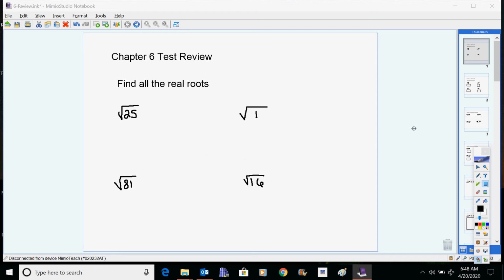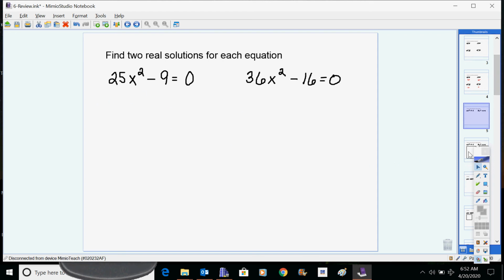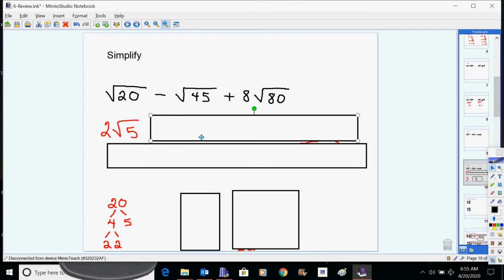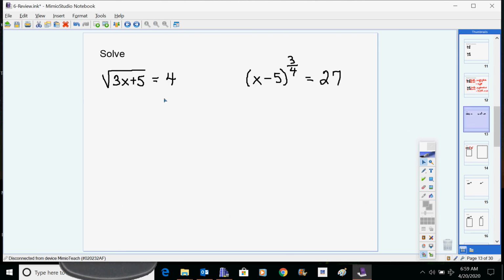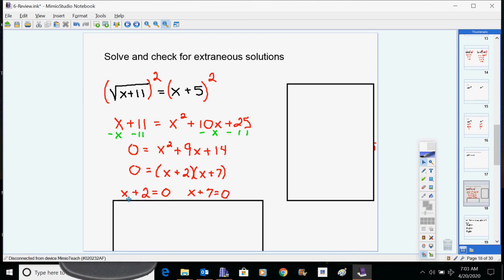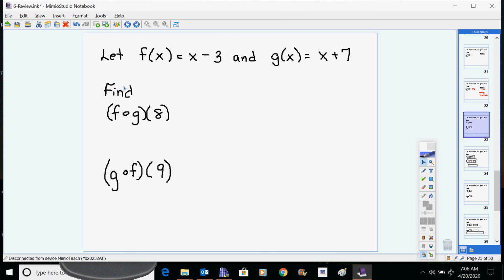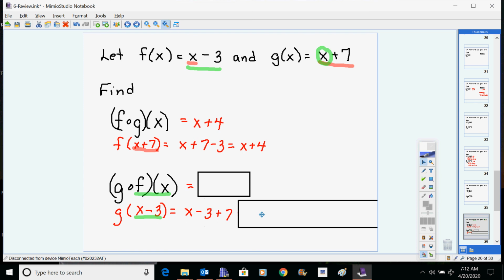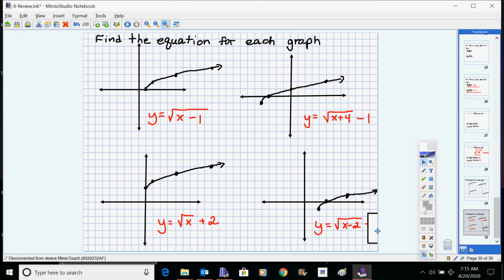Chapter 6 Test Review